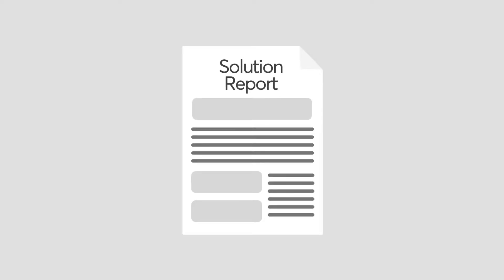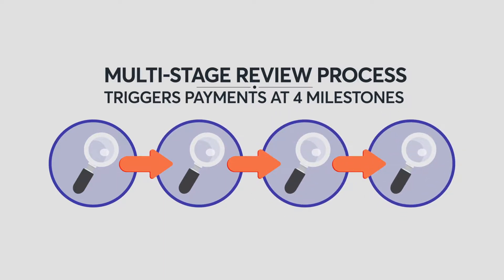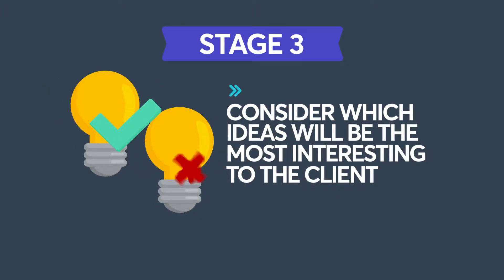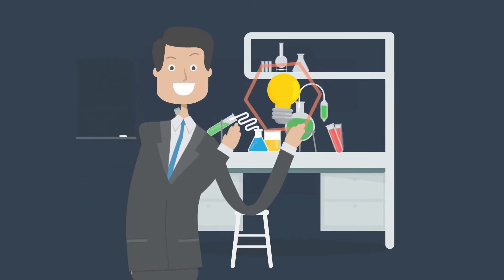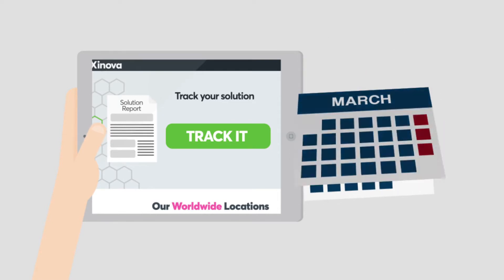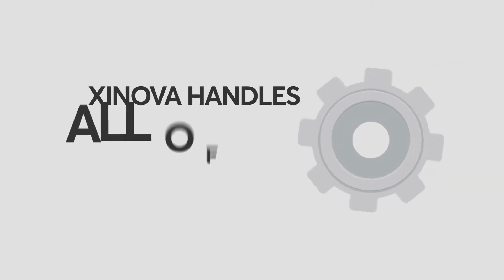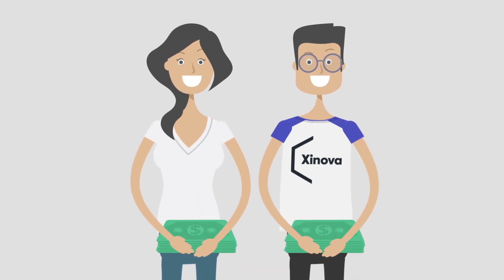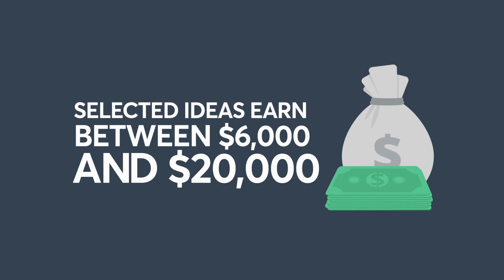Expectations After Submission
This short video gives an overview of the review process and shares information on payments and other things that happen after submission.

Transcript:

So, the solution report has been submitted. What next? In a typical project the idea goes through a multi-stage review process and triggers payments at 4 milestones.

The first stage is a survey of relevant literature to highlight possible overlaps.

The second stage evaluates ideas for how well they solve the problem and identifies risks to implementation.

In the third stage, the remaining ideas are considered based on which ones will be the most interesting to the client. We present a range of ideas to the client which triggers the first payment to the innovator.

In final stage, the client makes their selections. Sometimes the client will select just one idea, other times they will select a handful. We pay innovators for each selection made, triggering the second, much larger payment.

The entire review process can take several months, but we make it easy to track your solution at any time to see where it is in the process.

After client selection, some ideas need patenting or prototypes, while others become trade secrets. Regardless, Xinova handles all of the work. Once a commercialization plan is determined, a third and still larger payment is made to the innovator.

And finally, the innovator participates in the idea’s commercialization success based on how well it sells.

Payments can vary depending on the client, innovator and level of IP protection achieved. But typically, selected ideas earn between $6,000 and $20,000 U.S. dollars, or more when commercialized.

After you submit a solution the best thing to do is keep an eye out for other RFIs that pique your interest and keep innovating!